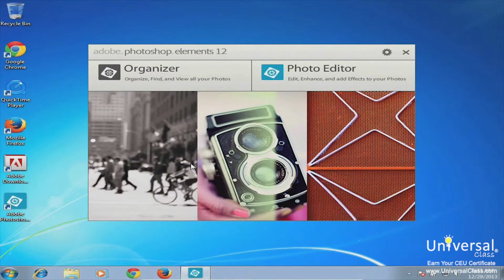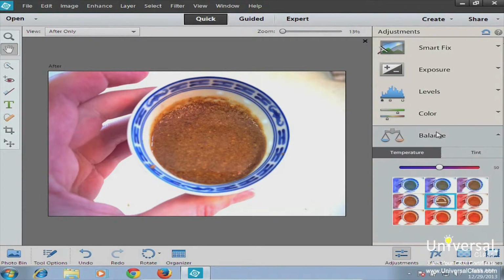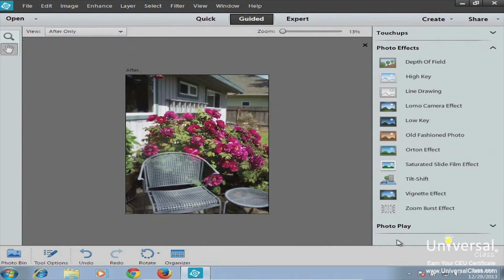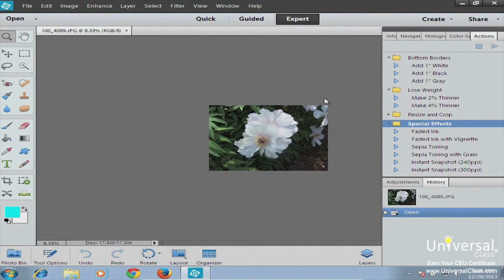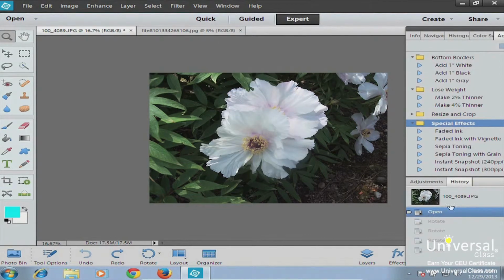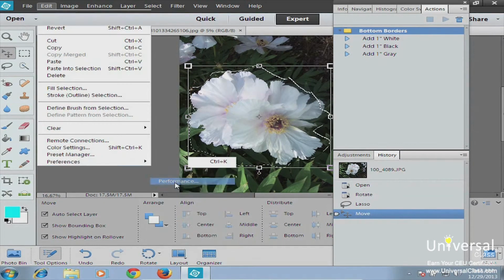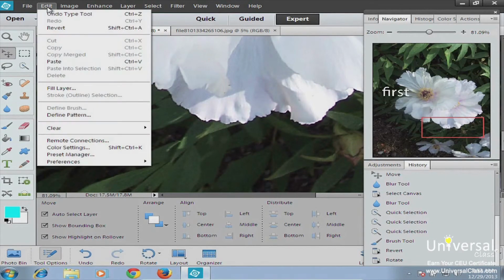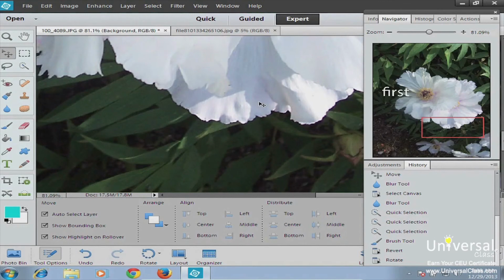Edit Modes in Photoshop Elements